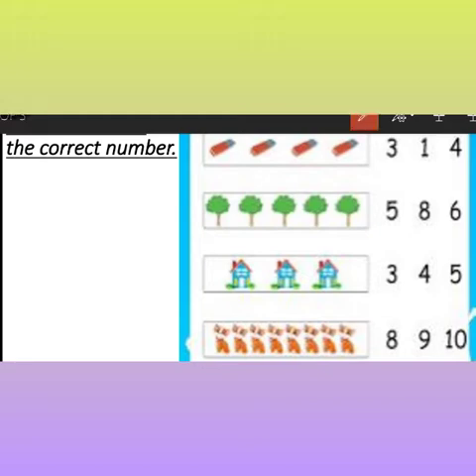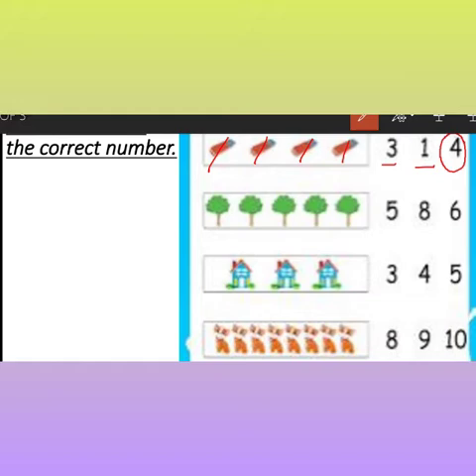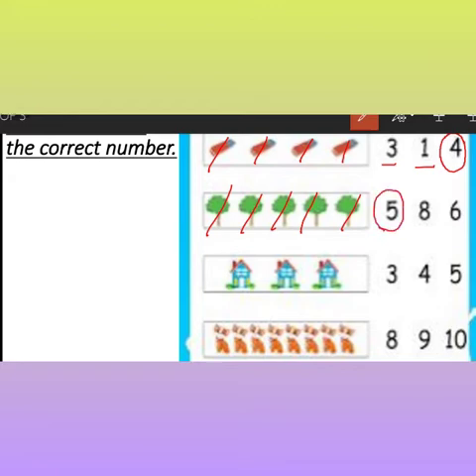Playgroup | Maths | Count & Cirlce | Lecture 5 | The Broadway School